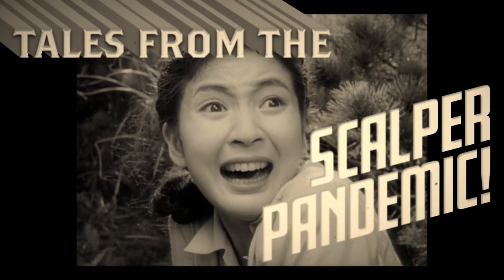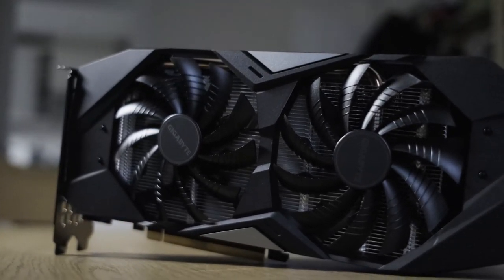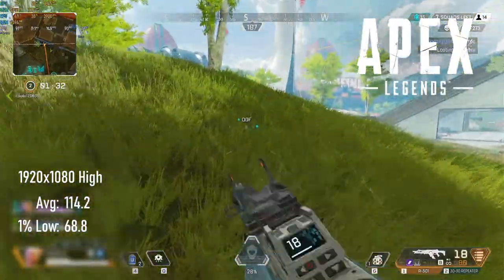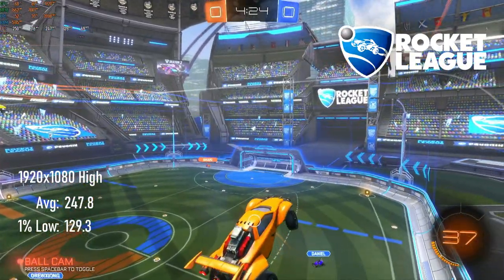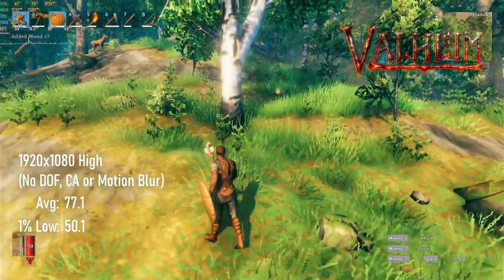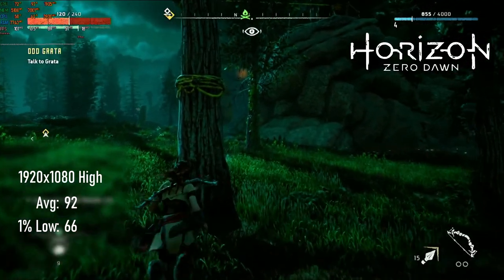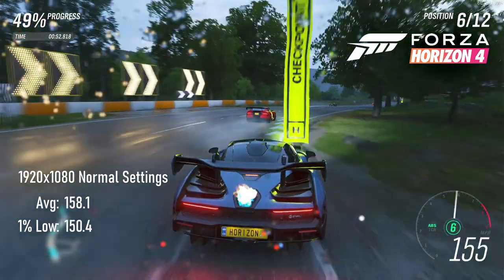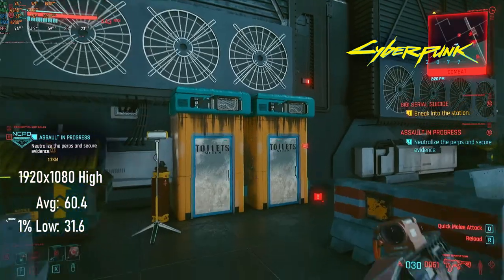RTX 2060 Super vs 2021 | Tales from the Scalper Pandemic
Benchmarking the Nvidia RTX 2060 Super 8GB graphics card against 10 popular games in 2021 on an average gaming PC.
When the RTX 2060 Super launched in 2019, there wasn't a lot of excitement about the launch; it's just a 2070, and it's not much cheaper. Well, now that the 30 series has been snapped up by scalpers and miners, the 2060 Super is one of the few RTX cards that occasionally comes into stock, at least here in the UK.
If you can get one for a price you are willing to pay, or have one already, how does it fare against 2020 and 2021 games? I'm glad you asked, here are some timestamps!

00:00 Intro: Nvidia GeForce RTX 2060 Super vs. 2021 (inc. bad Top Gear skit)
01:00 Background: History of the RGTX 2060 Super
02:26 Test System: Ryzen 3 3100, 8GB DDR4 3000, RTX 2060 Super 8GB
02:47 Gaming Benchmarks | RTX 2060 Super
02:50 Benchmarks: Apex Legends 1920x1080 High | Ryzen 3 3100 & RTX 2060 Super 8GB
03:24 Benchmarks: Fortnite 1920x1080 Competitive | Ryzen 3 3100 & RTX 2060 Super 8GB
03:40 Benchmarks: Fortnite 1920x1080 Epic | Ryzen 3 3100 & RTX 2060 Super 8GB
03:46 Benchmarks: Fortnite 1920x1080 Ray Tracing | Ryzen 3 3100 & RTX 2060 Super 8GB
03:58 Benchmarks: Rocket League 1920x1080 High | Ryzen 3 3100 & RTX 2060 Super 8GB
04:32 Benchmarks: Valheim 1920x1080 High | Ryzen 3 3100 & RTX 2060 Super 8GB | Vulkan
05:06 Benchmarks: Assassin's Creed: Valhalla 1920x1080 High | Ryzen 3 3100 & RTX 2060 Super 8GB
05:40 Benchmarks: Horizon: Zero Dawn 1920x1080 High | Ryzen 3 3100 & RTX 2060 Super 8GB
06:14 Benchmarks: The Medium 1920x1080 High | Ryzen 3 3100 & RTX 2060 Super 8GB
06:28 Benchmarks: The Medium 1920x1080 High DLSS | Ryzen 3 3100 & RTX 2060 Super 8GB
06:48 Benchmarks: Forza Horizon 4 1920x1080 High | Ryzen 3 3100 & RTX 2060 Super 8GB
07:22 Benchmarks: Cyberpunk 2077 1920x1080 High | Ryzen 3 3100 & RTX 2060 Super 8GB
07:56 Benchmarks: Call of Duty: Warzone 1920x1080 Normal | Ryzen 3 3100 & RTX 2060 Super 8GB
08:28 Time Spy Graphics Score | RTX 2060 Super 8GB
08:29 Conclusion: Is the RTX 2060 Super worth it in 2021?

Asus A320M Prime Motherboard
AMD Ryzen 3 3100 CPU
Team Group 2x4GB DDR4-3000 RAM (possibly discontinued? Corsair alternative
Samsung OEM 128GB SATA M.2 SSD (closest equiv
WD Blue 1TB 3.5" HDD
Aerocool Aero One Mini Case
Aerocool Integrator 600W 80 Plus Bronze PSU